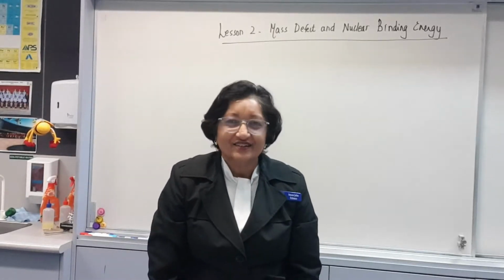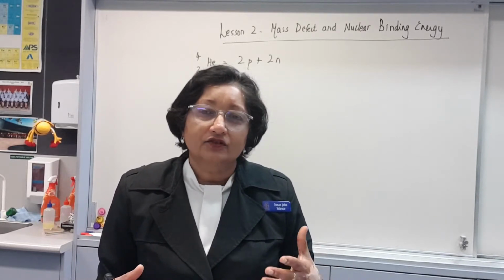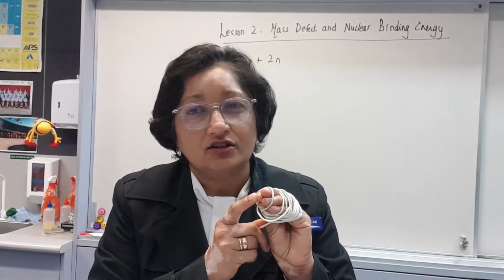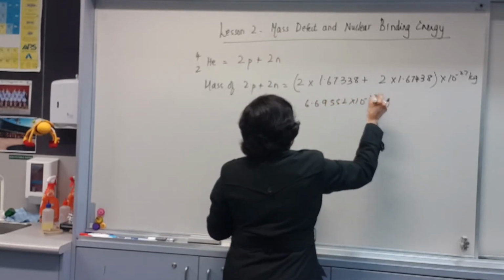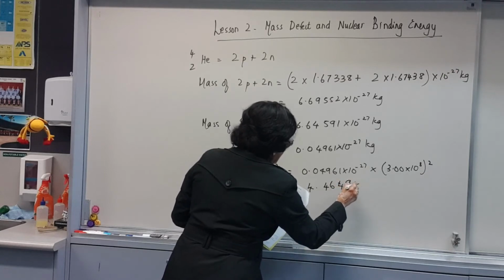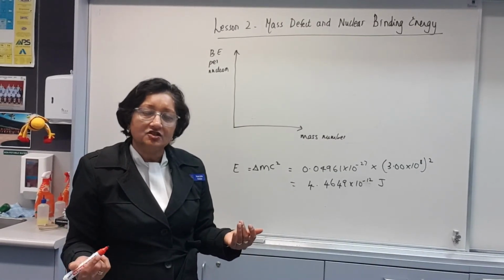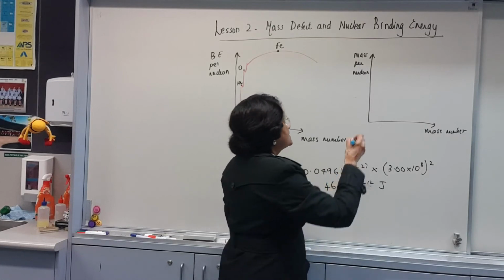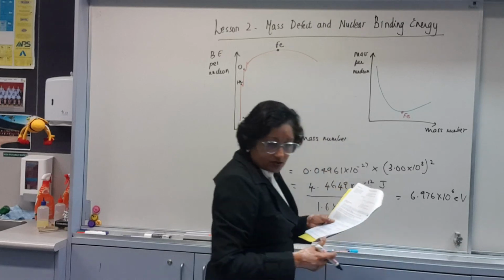Y13 mass defect and nuclear binding energy